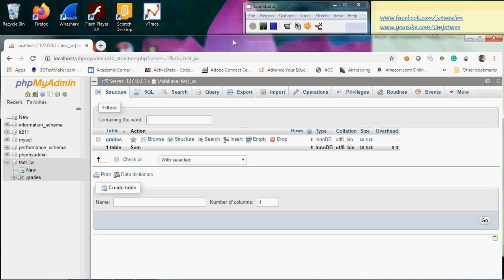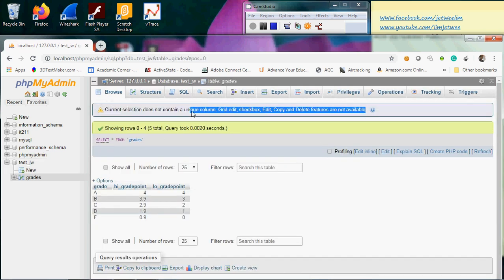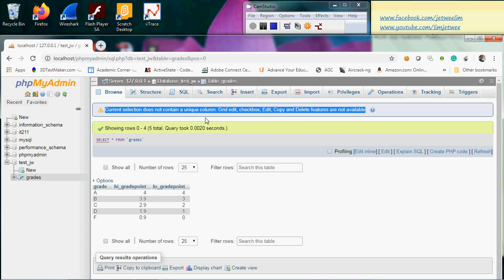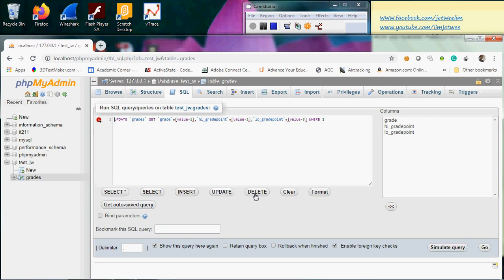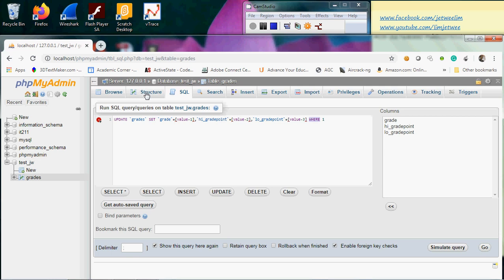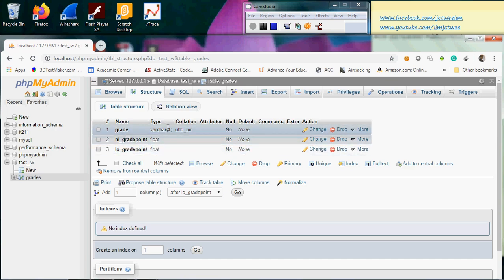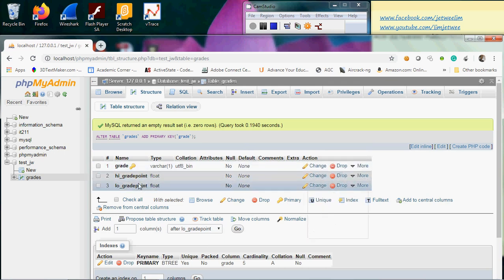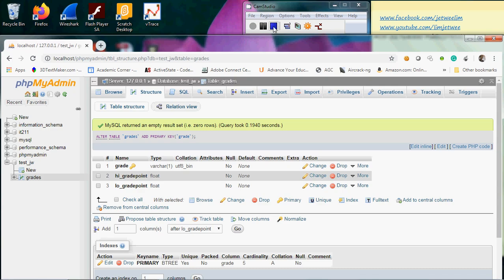MySQL & PhpMyAdmin - Edit Record Missing - Primary Key Required